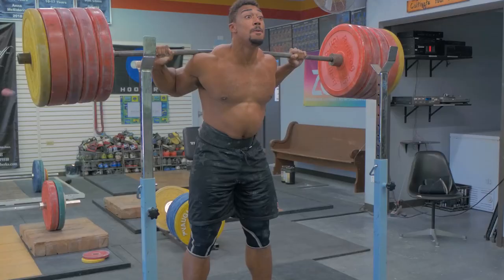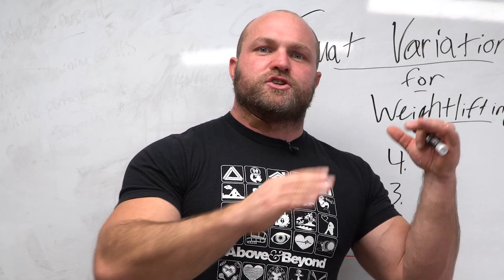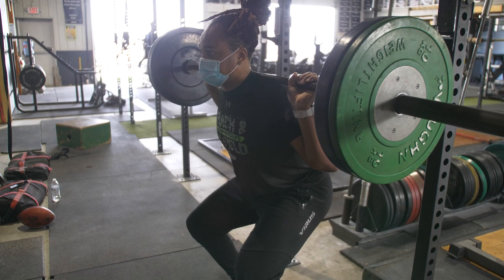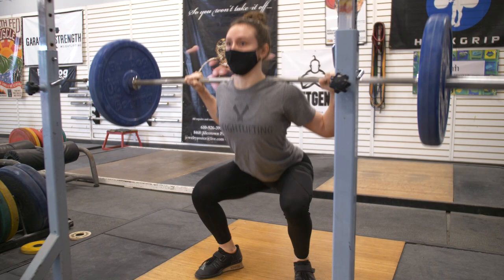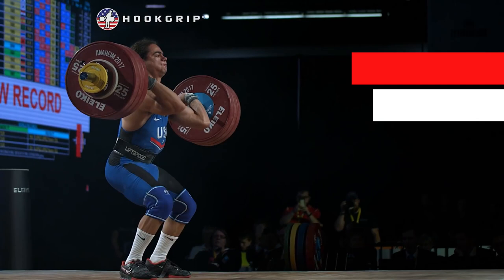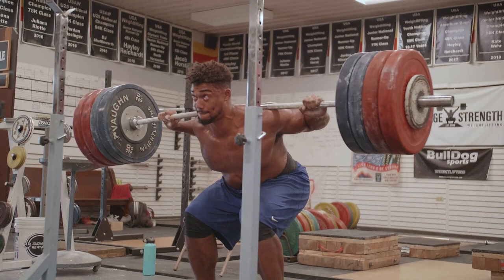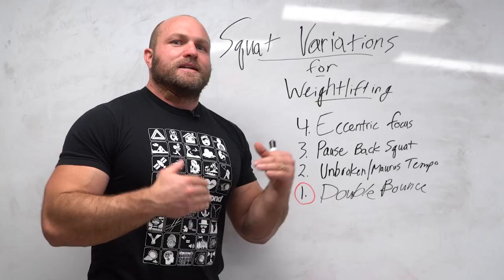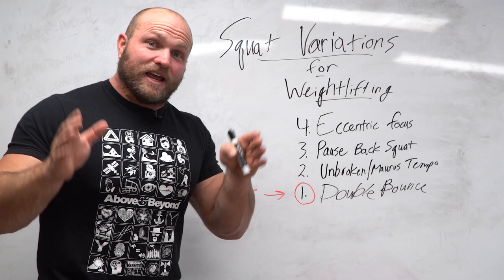Top 4 Squat Exercises For Olympic Weightlifting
Olympic Lifting Coach Dane Miller breaks down his 4 Best SQUAT Exercise Variations For Olympic Weightlifting.